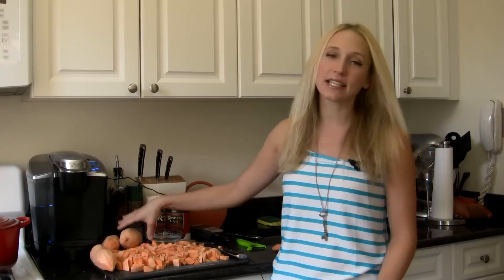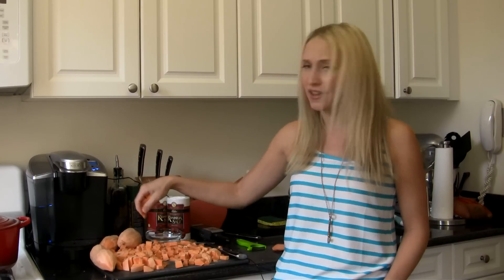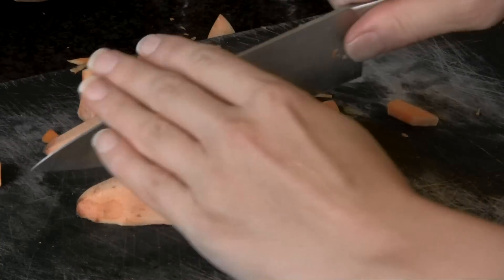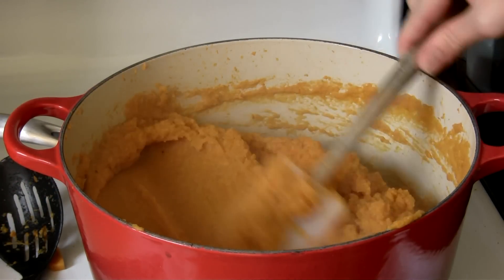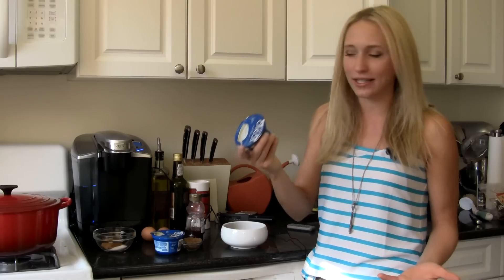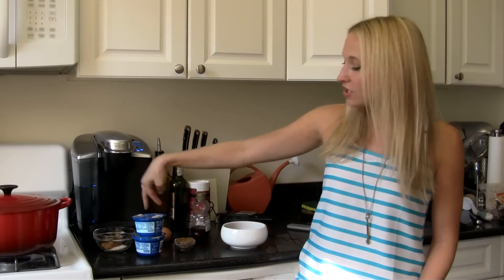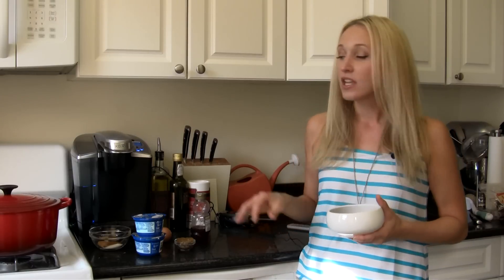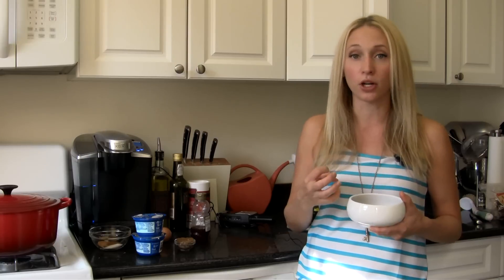Sweet Potato Souffle